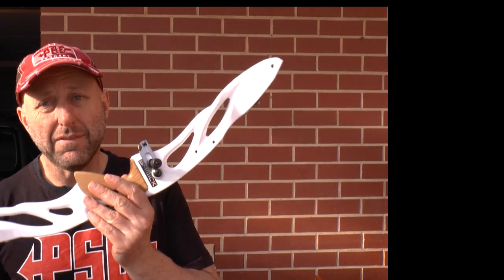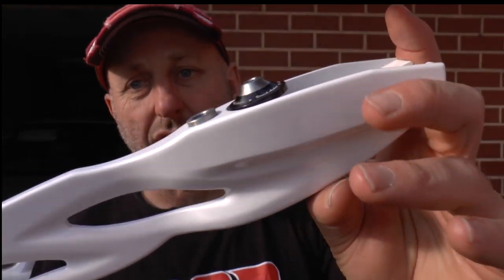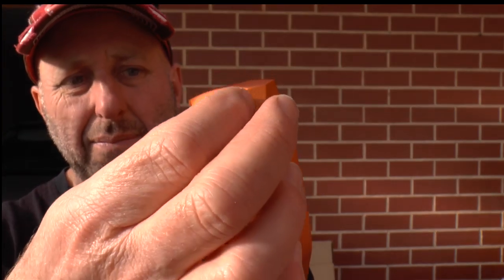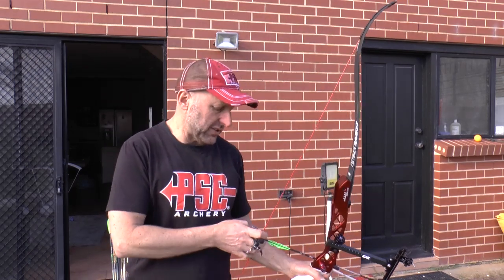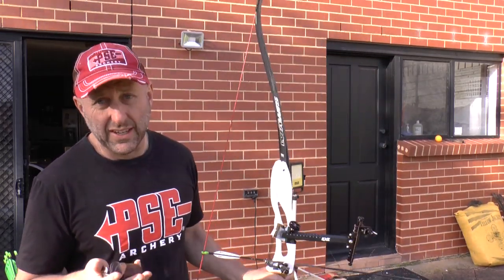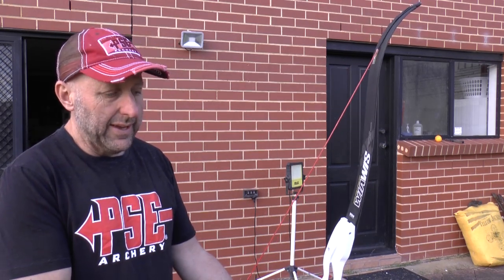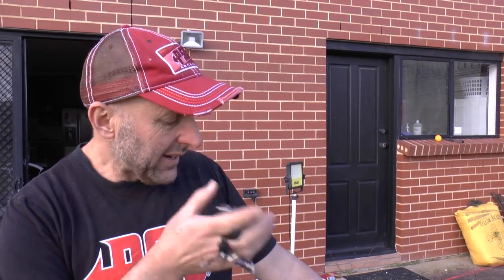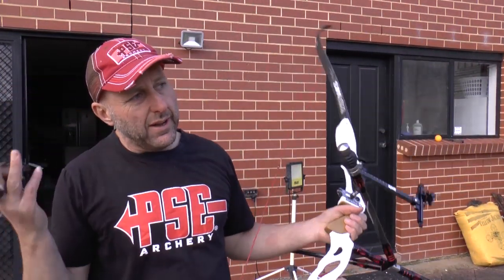Samick Archery Max Pro Riser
We look at the Top of the line Oympic riser from Samick Archery.